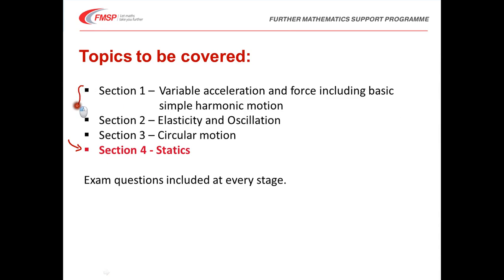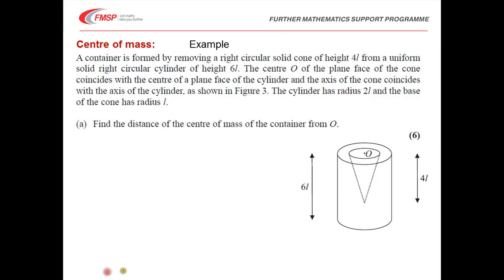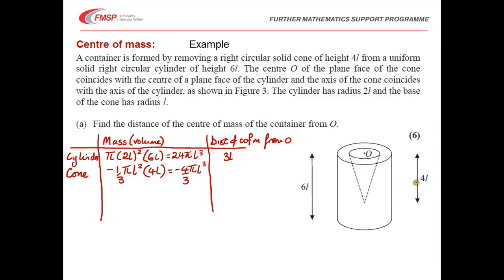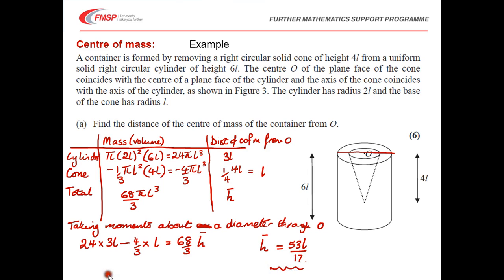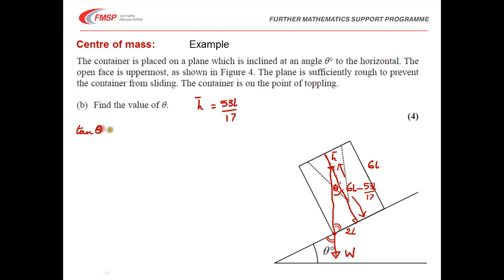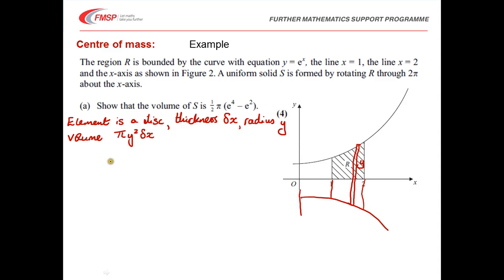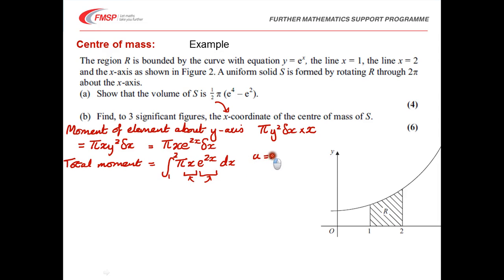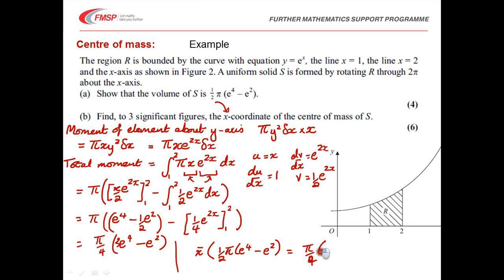FMSP Revision Video: Edexcel M3 - Statics